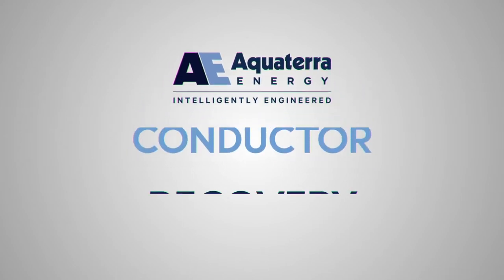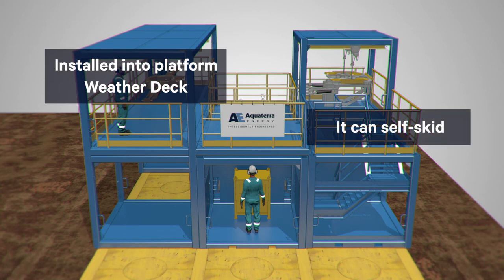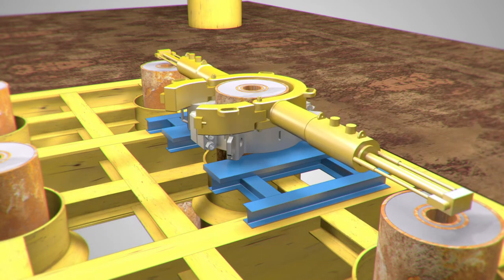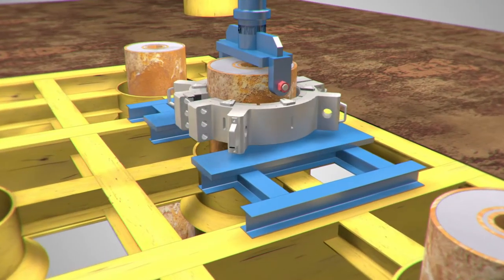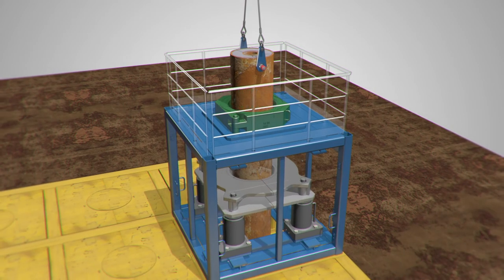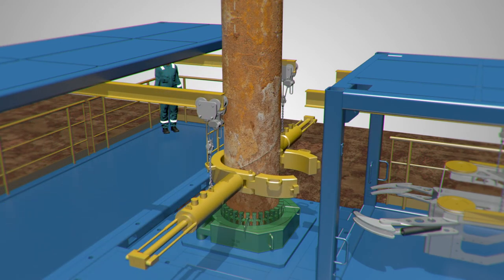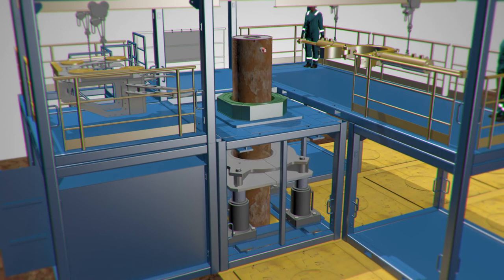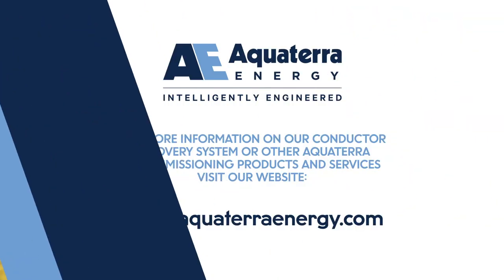Conductor Recovery System